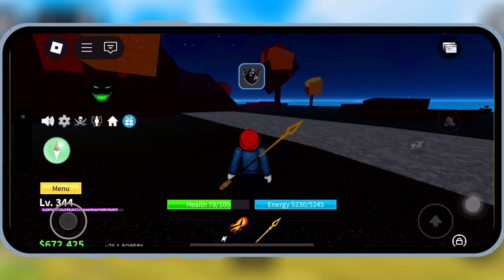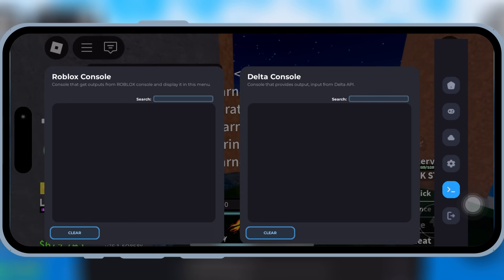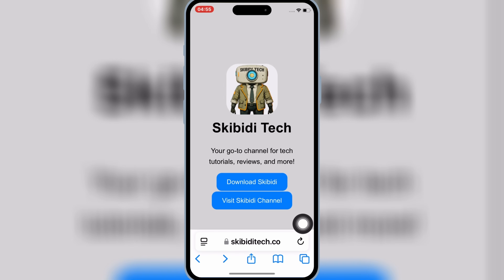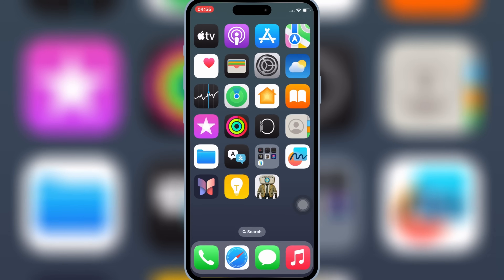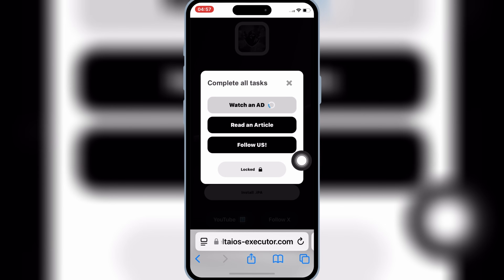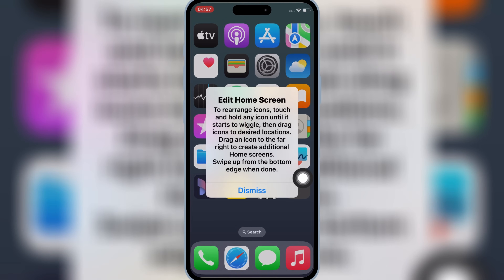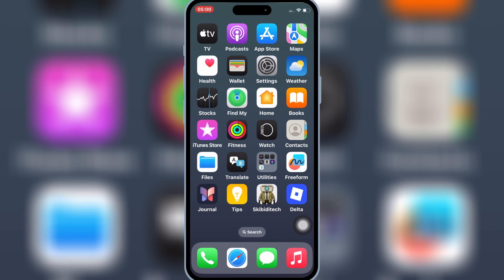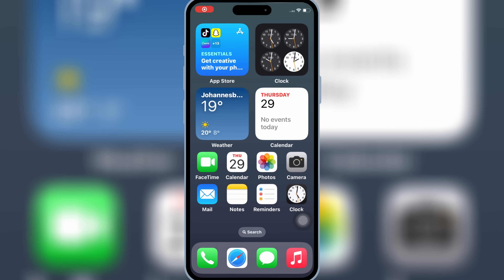DIRECT Install Delta Executor Mobile NEW Update for Roblox on iOS | Best Roblox Executor iPhone/iPad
Try the iAnyGo iOS app to change your location on iPhone/iPad without a computer or jailbreak.
It supports location-based apps like Pokémon GO, WhatsApp, Snapchat, and more.

🚀 In this video, I’ll show you how to download and install the NEW  latest Updated version of Delta Executor Mobile for Roblox on iOS—without using ESign, Scarlet, Feather Signer, or a computer! This is a full step-by-step guide that’s beginner-friendly and 100% working.

⚠️ IMPORTANT:
👉 If you already have an older version of Delta Executor installed, make sure to delete it first before installing the updated version to avoid errors..

💡 Latest Update Includes:
✅ Improved Version Handling
✅ Better Performance & Stability
✅ Enhanced Security & Script Compatibility
✅ Fixed CRASH on Fisch, Da Hood, and more
✅ Bug Fixes & Overall Improvements

🎮 Follow the steps in the video to:
1️⃣ Download Delta Executor on iOS
2️⃣ Install it WITHOUT a PC, Scarlet, or ESign

HOW TO GET THE 🔑 FOR DELTA EXECUTOR :

🔑 How To Get the Delta Executor Key on iOS (EASY & FAST!) | Best Roblox Executor For iPhone & iPad

delta executor,delta executor mobile new update
roblox executor
roblox executor